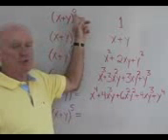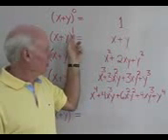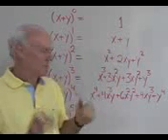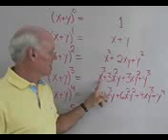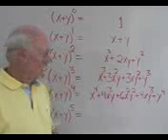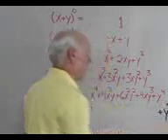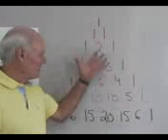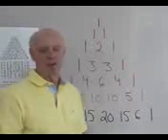Sequences 04 Pascal's Triangle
This video is not mine.
This is the sequence/pattern of the Pascal's Triangle.